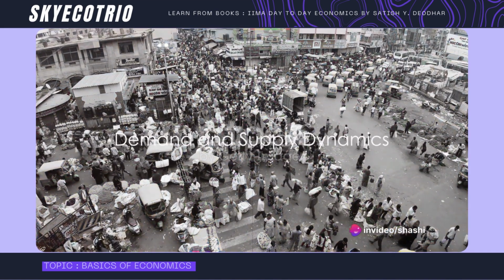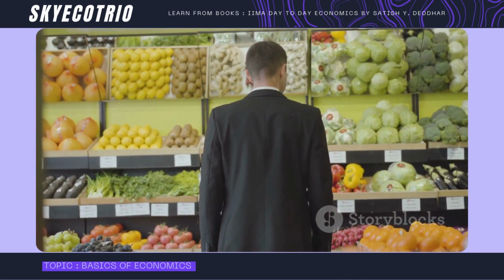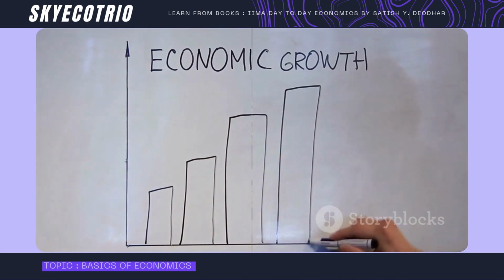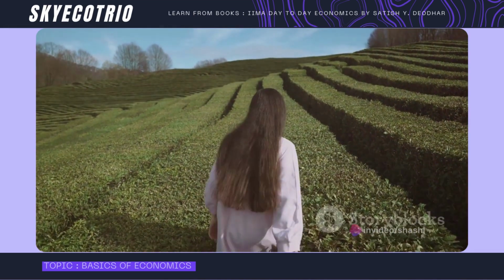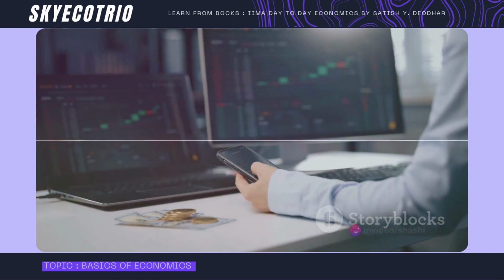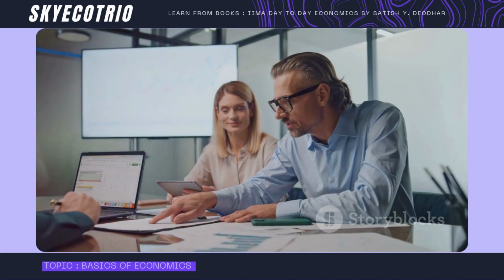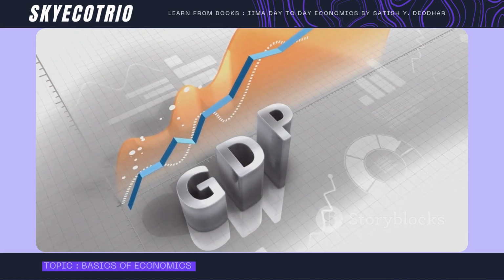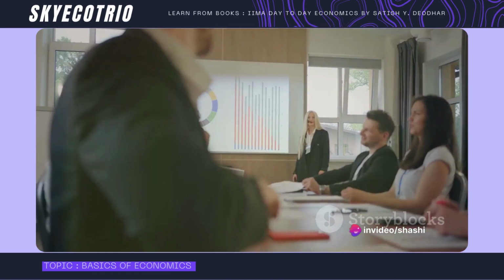"Economics Fundamentals Unveiled with IIMA Expertise" 🔍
In this enlightening video, we delve into the Basics of Economics with profound insights from the book "IIMA Day-to-Day Economics" by Satish Y. Deodhar. 📘

Explore key economic concepts, gain a deeper understanding of the subject, and embark on a journey towards economic mastery. Whether you're a student, professional, or simply curious about economics, this video is your gateway to knowledge. Join us as we uncover the foundations of economics and unveil the wisdom within. 💡